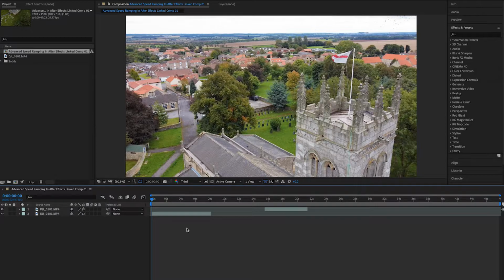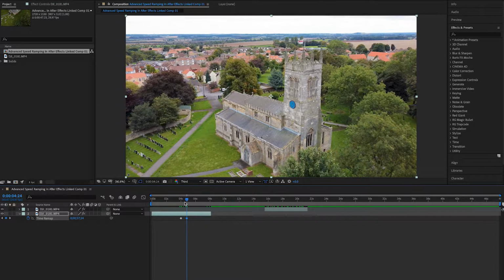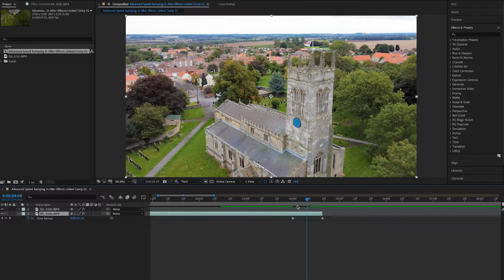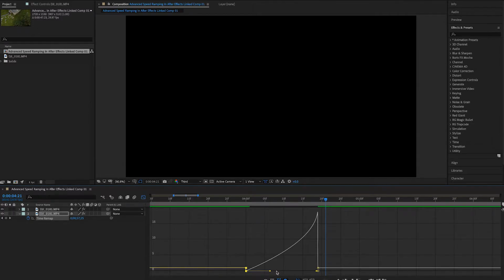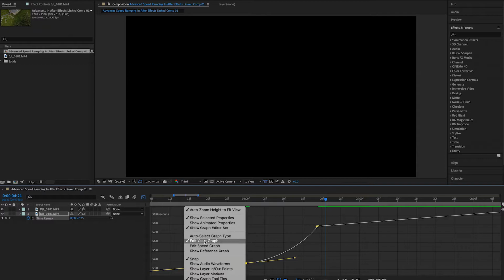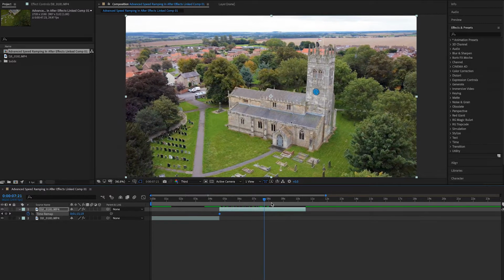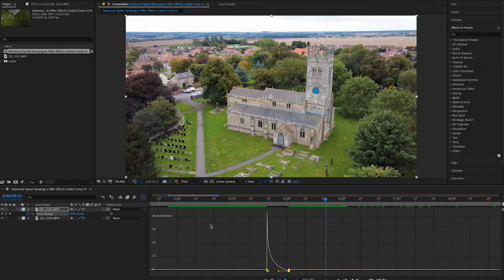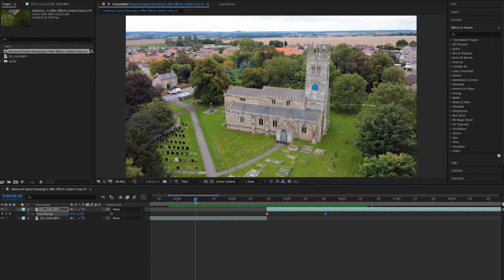ADVANCED Speed RAMPING In After Effects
Learn how I use Adobe After Effects to Speed Ramp my videos in this tutorial.